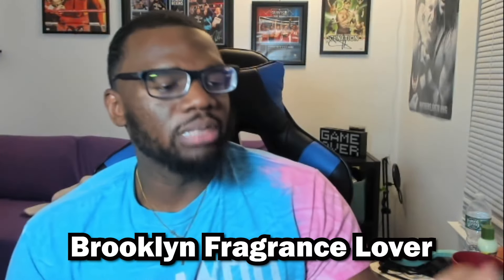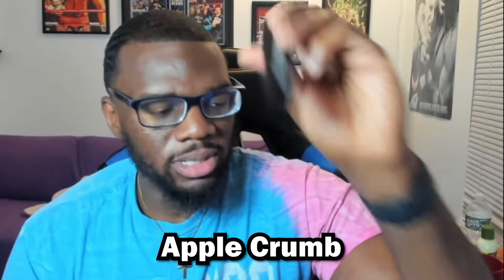The 10 Most Delicious Unisex Fragrances!